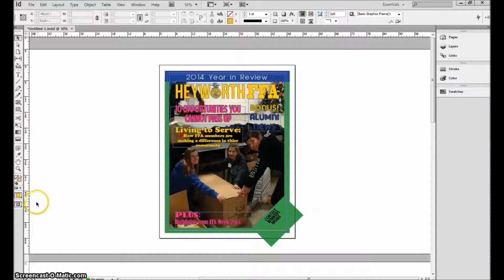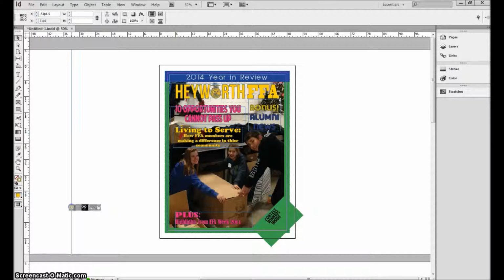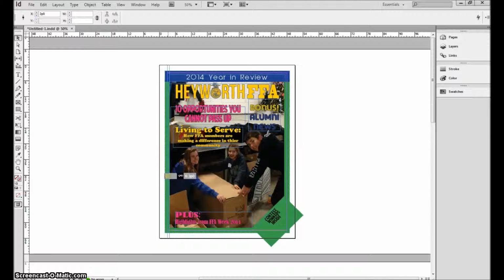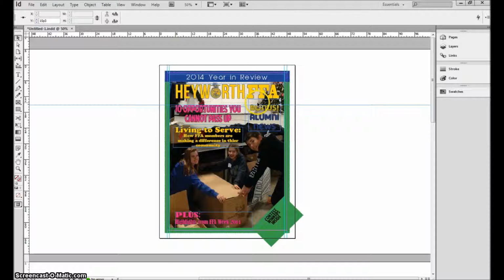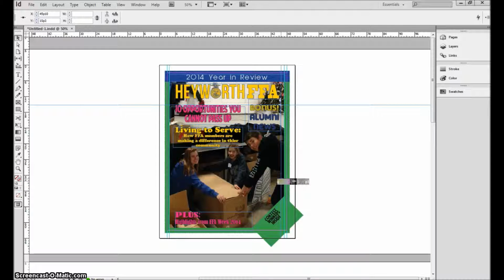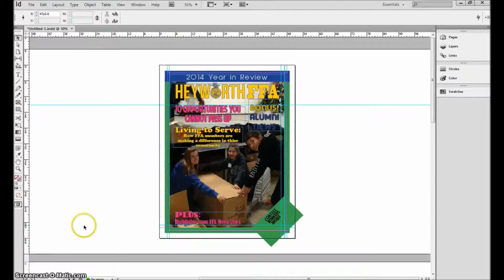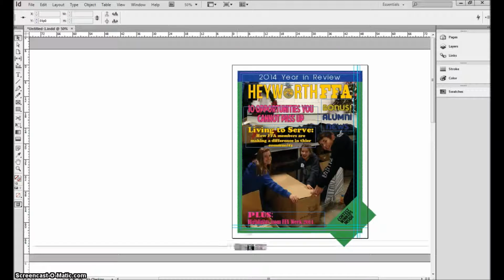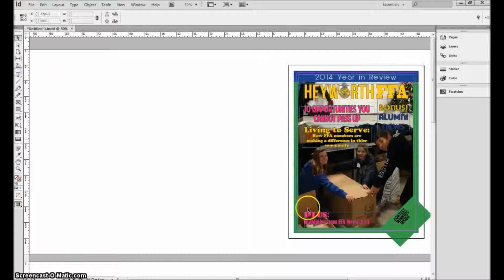Adobe InDesign Guidelines